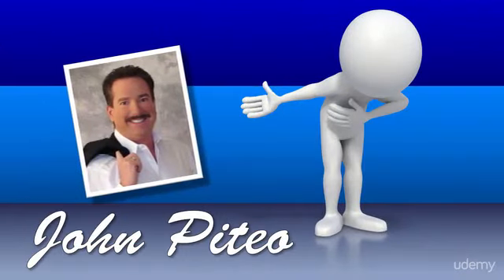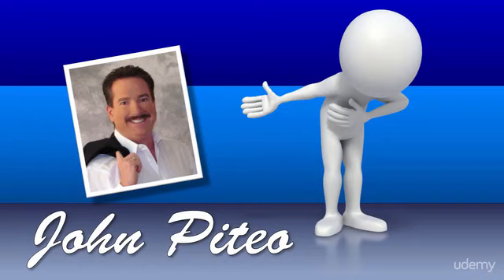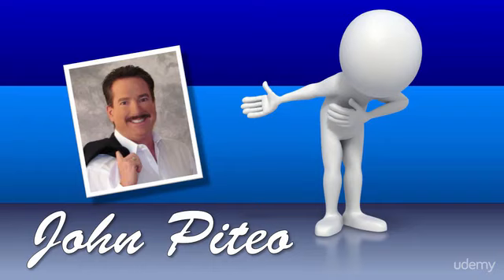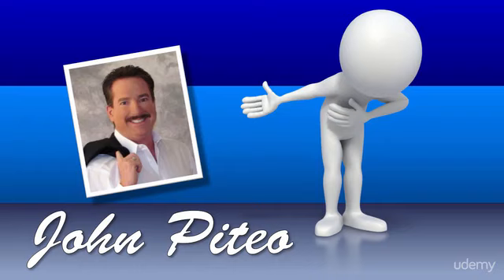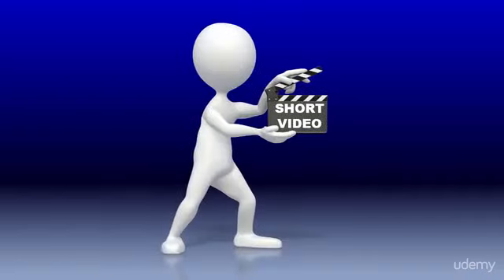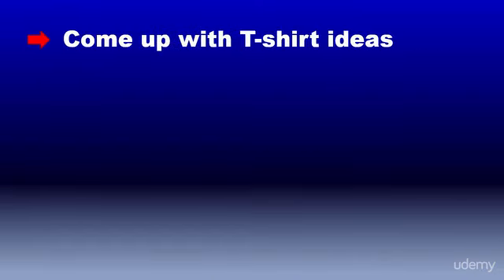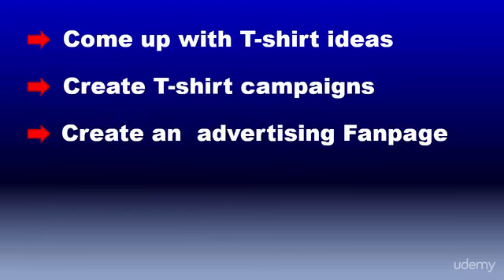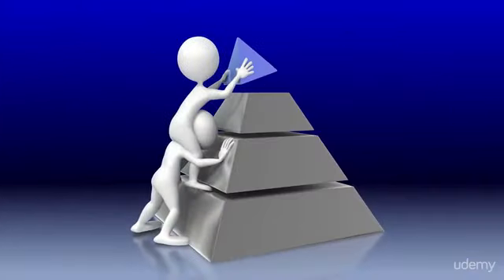Affiliate Marketing Beginner: Sell T-Shirts with Teespring : Introduction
Affiliate Marketing Beginner: Sell T-Shirts with Teespring
How I successfully sell t-shirts, as an affiliate, part time using Facebook and Teespring.